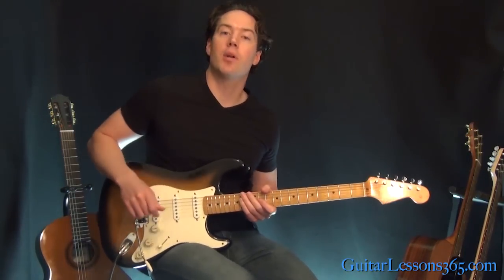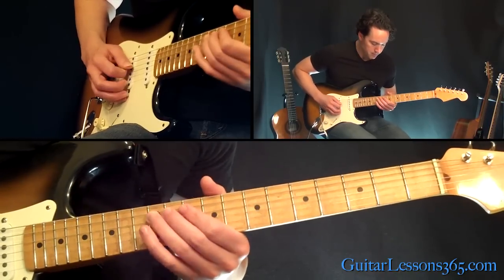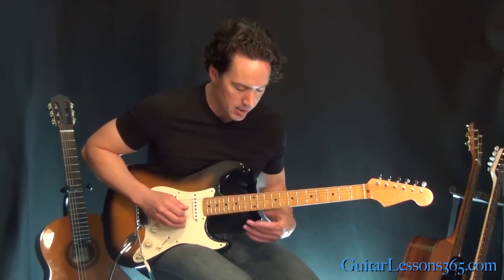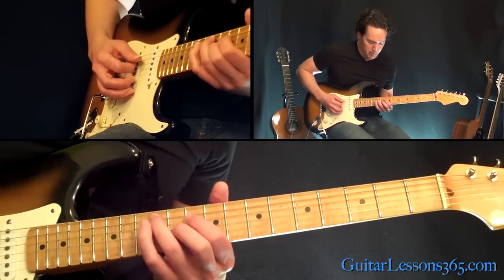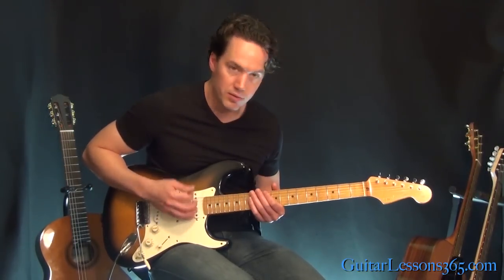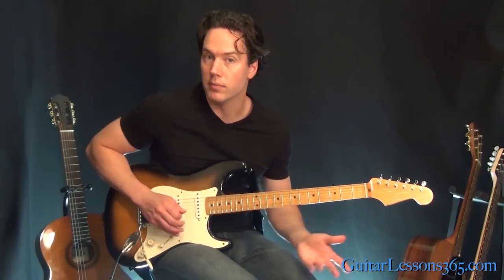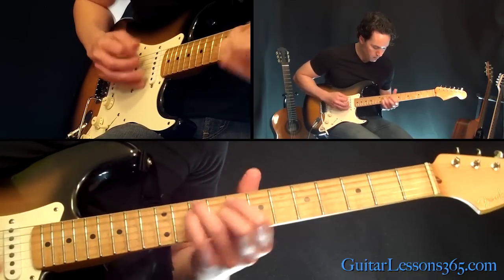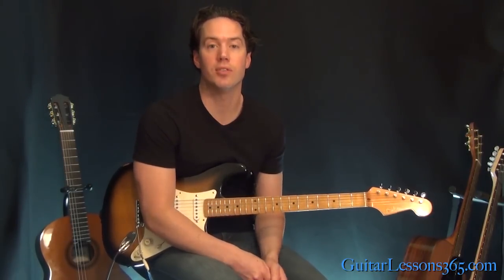Sunshine Of Your Love Guitar Lesson - Cream - Famous Riffs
In this famous riffs lesson we will learn to play the main riff to Cream's "Sunshine Of Your Love".

The main riff was actually written by Jack Bruce but played and expanded to great effect by Eric Clapton.

This Sunshine Of Your Love guitar lesson begins with the single note version of the the riff that opens the song.

From there we continue through different variations on that riff with the addition of double stops in addition to taking the riff to the IV chord.

Probably the most challenging aspect of this Sunshine Of Your Love guitar lesson will be the the quick triple stop triads stabs and use of the thumb for some of the bass notes.

I do show a couple of different ways of playing those quick triads that Clapton plays. He actually plays them a bit differently today than he did on the original recording so I just demonstrated both for completeness sake.

In any case, I hope you enjoy learning one of Cream's biggest chart topping hits!

Carl...